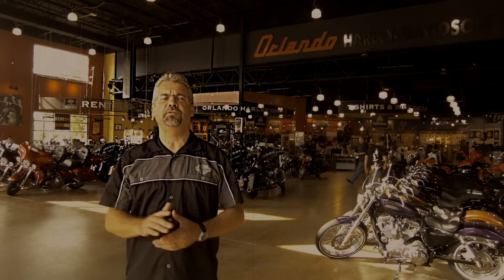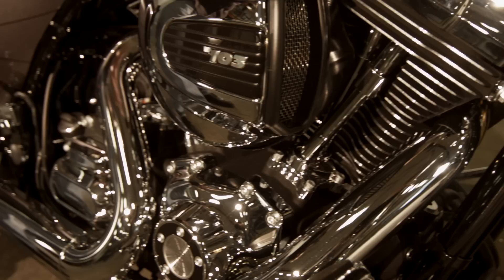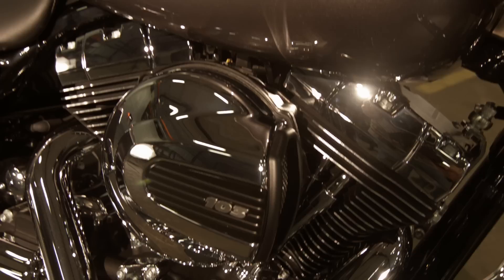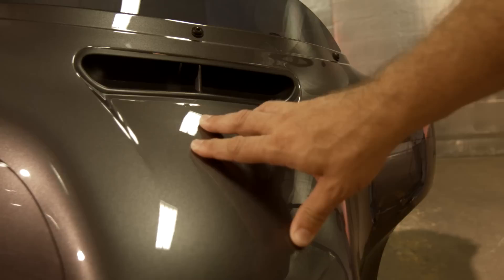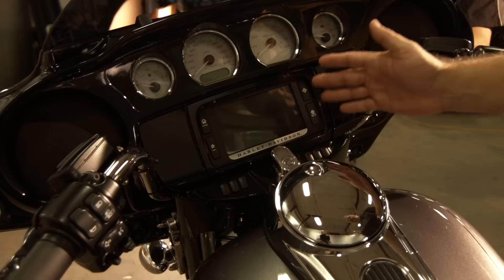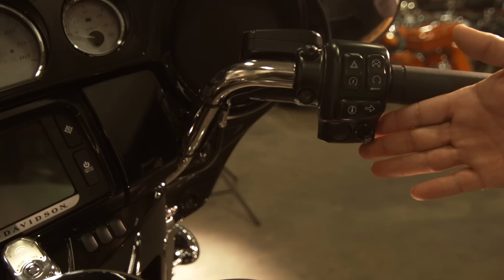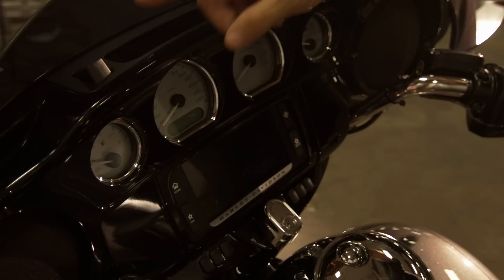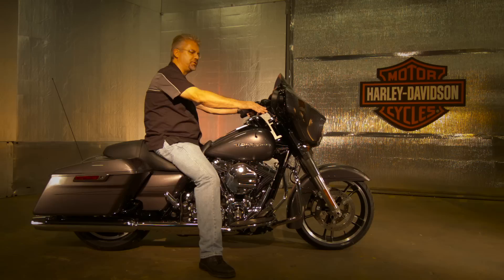2014 Harley Davidson Street Glide | Orlando Harley Davidson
2014 Street Glide walk around with Orlando Harley's Mike Trapasso.

❱ Our Dealerships
Orlando Harley-Davidson® Historic Factory